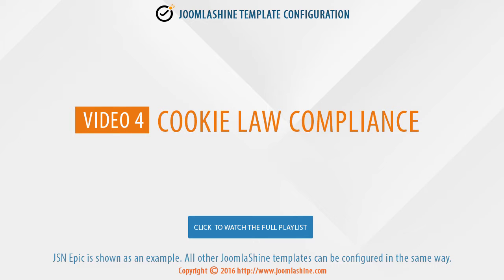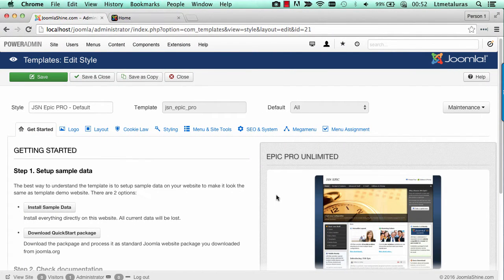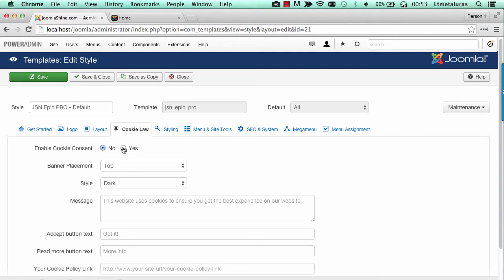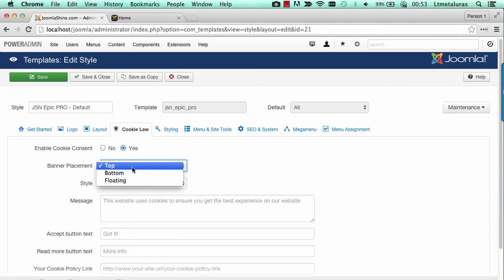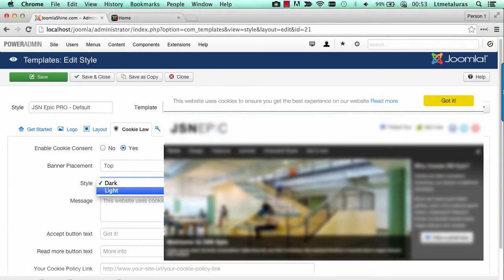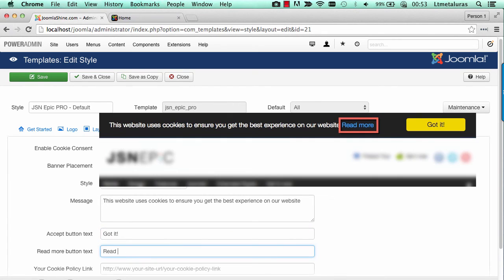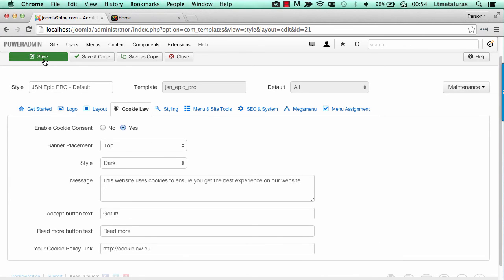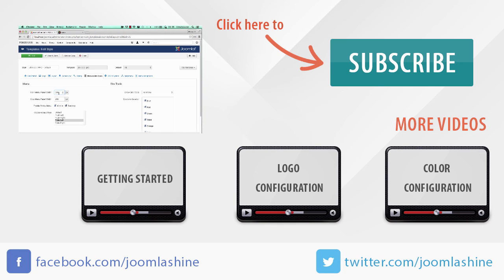JoomlaShine Template Configuration | Video 4: Cookie law Configuration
In this video you will learn how to configure the cookie law compliance of JoomlaShine templates. Series videos based on document JoomlaShine template configuration (with new template framework).